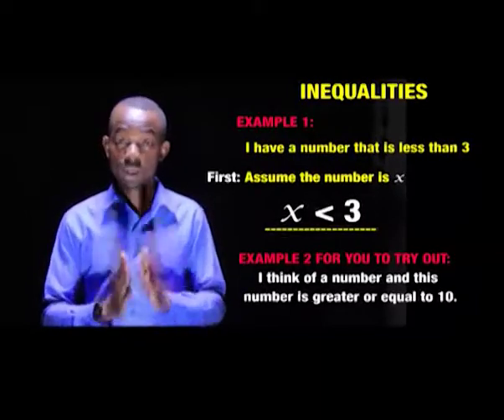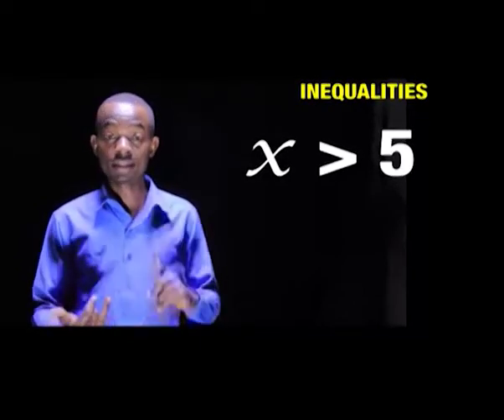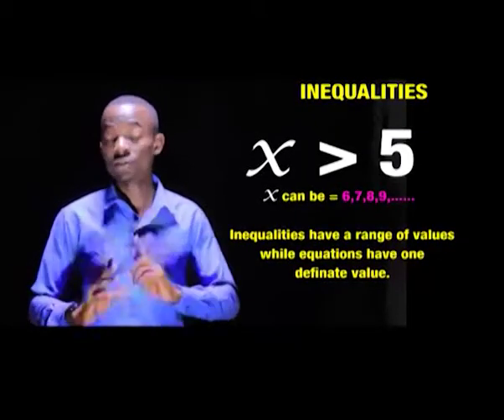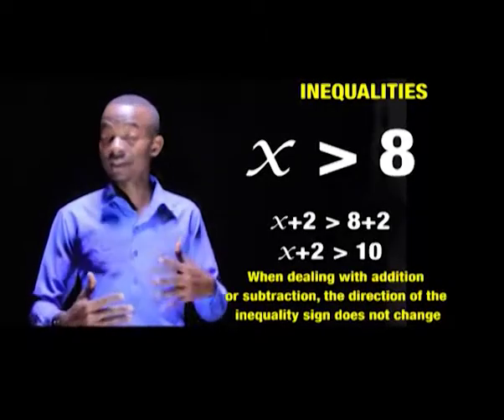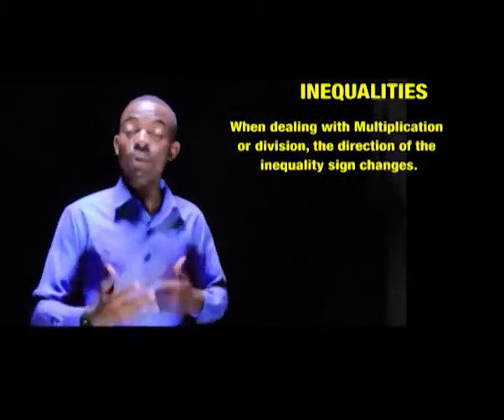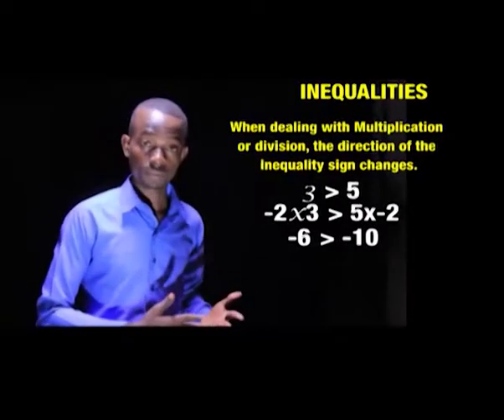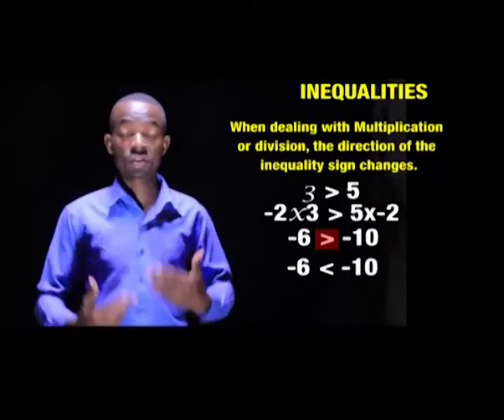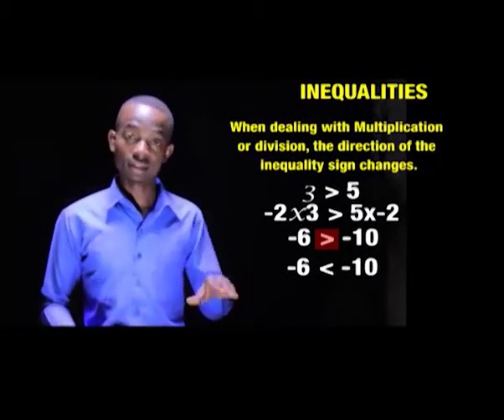illustrating inequalities of different equations- Open Learning for S1 Mathematics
This is a very interesting and interactive video that explains the meanings and signs used in illustrating inequalities of different equations. The teacher also illustrates different examples of inequalities using mathematical signs. He clearly illustrates the differences between equations and inequalities. By the end of this video, a student should be able to solve equations that involve equalities and apply inequality signs to define mathematical statements.